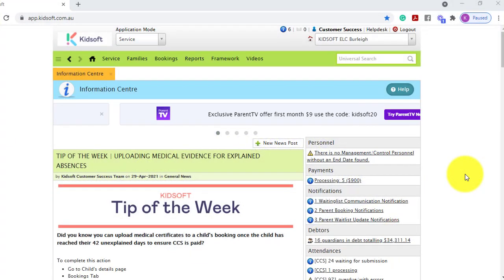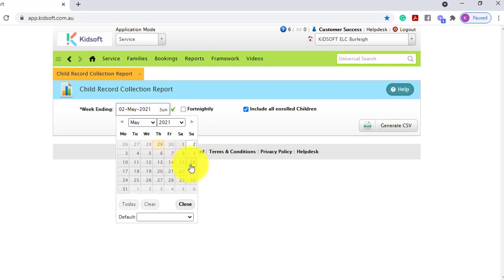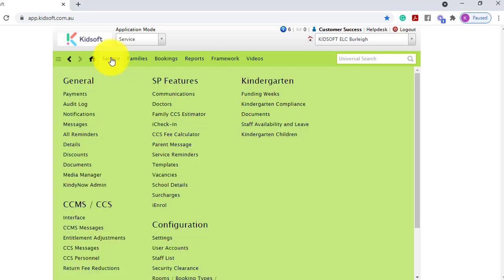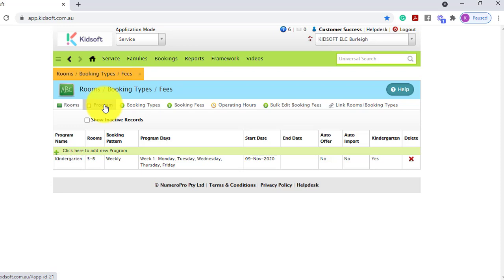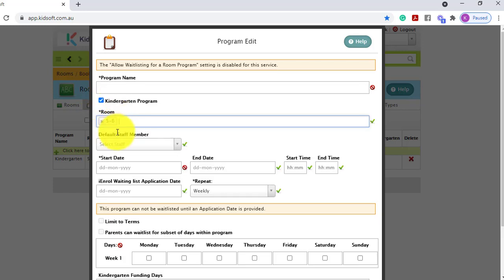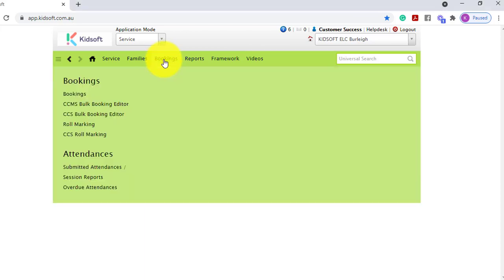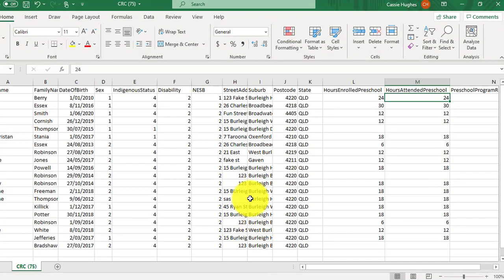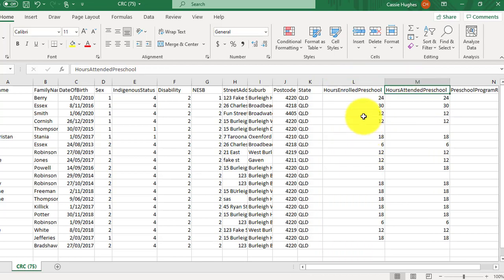Kidsoft Video Tutorial - How to generate the child record collection report (Kindergartens)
This Kidsoft video tutorial will show you how to generate the child record collection report for Kindergarten services.